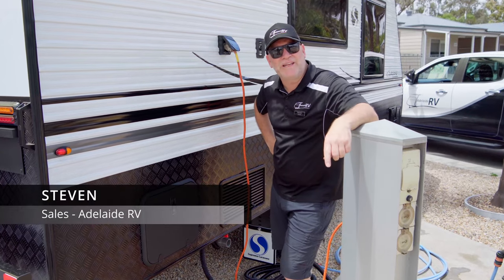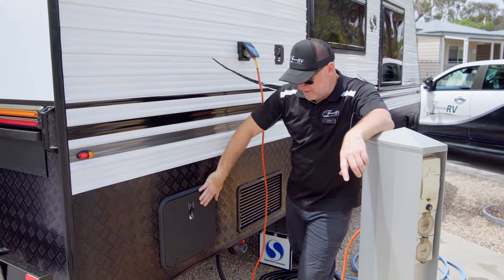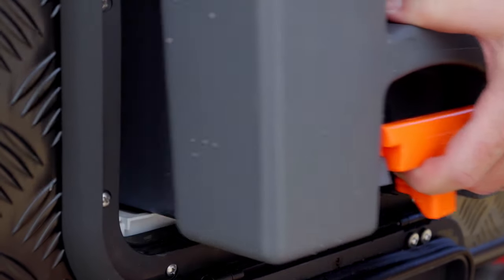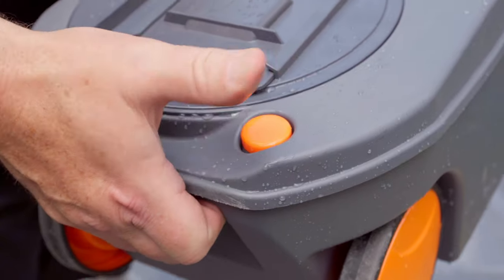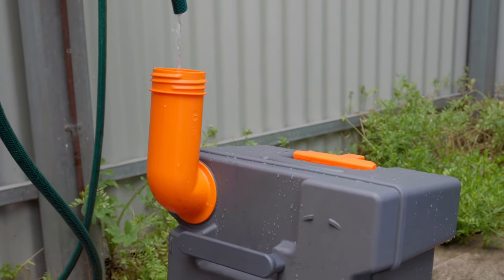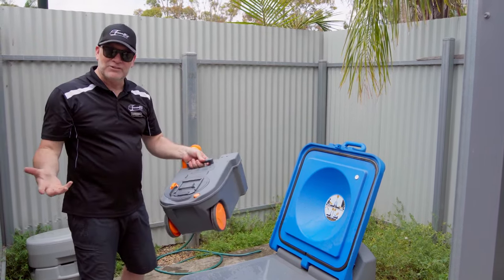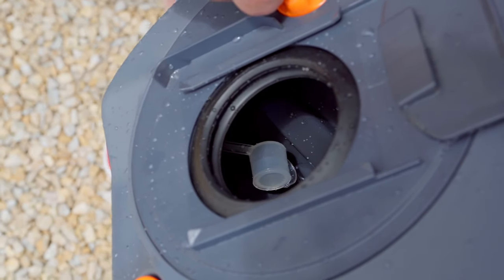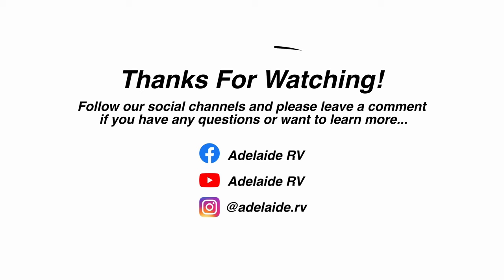How to properly empty your TOILET CASSETTE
IT'S JUST POO, PEOPLE! We can get a little embarrassed around the subject, but the fact is that filling and emptying toilet cassettes is part and parcel of caravan life. In this video Steven it taking you through the process of emptying these biohazards-on-wheels to ensure that you don't look like a fool in front of your fellow campers.